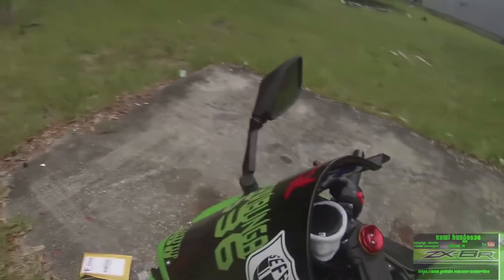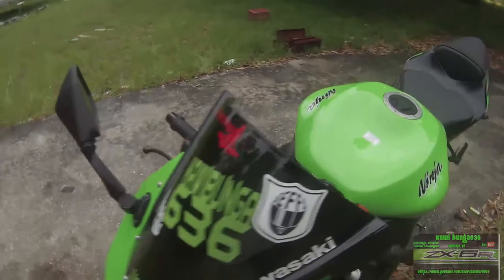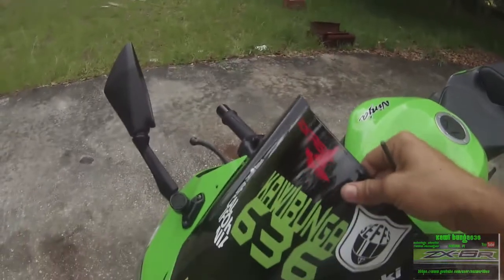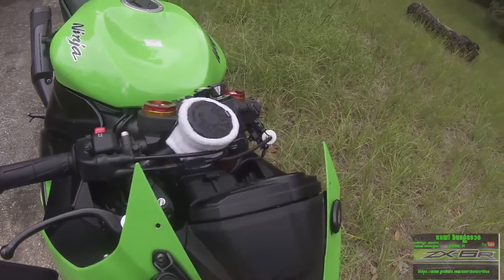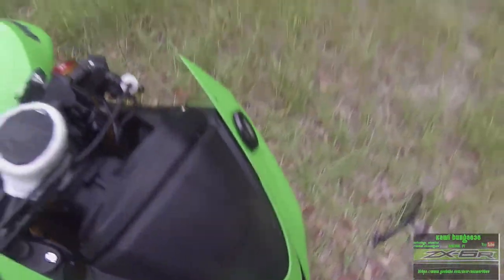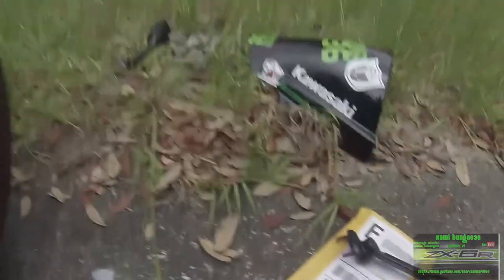First Mod! 2014 zx6r!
Got some mirror block offs, i have bar end mirrors comming next week!!!